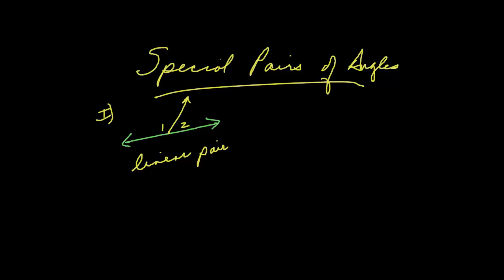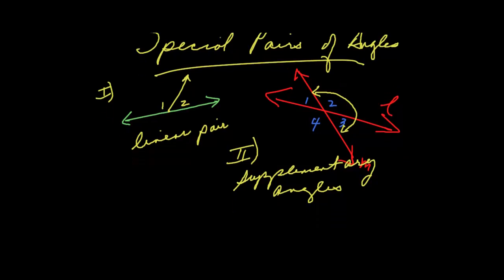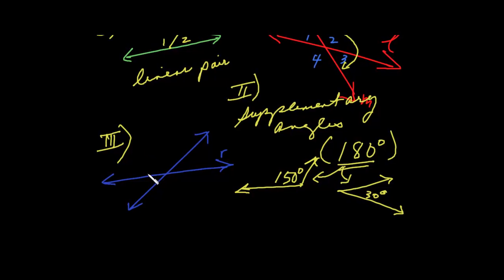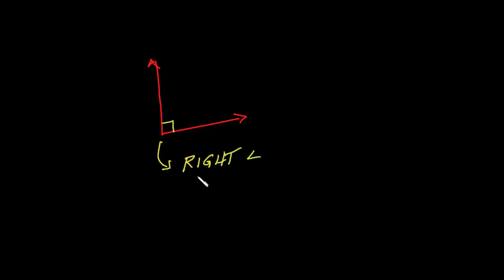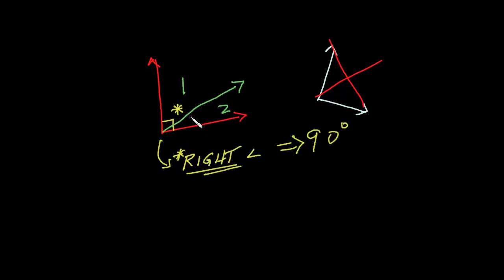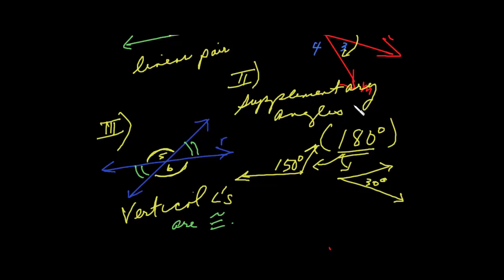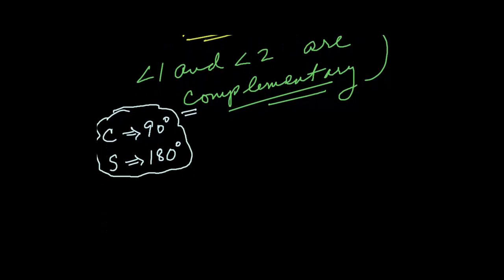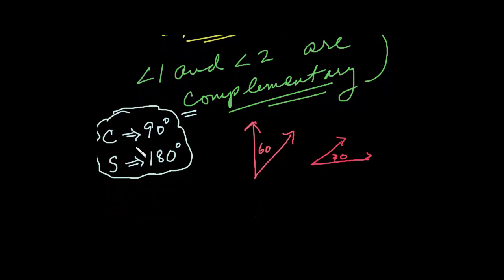Special Pairs of Angles (Complementary)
A summary look of special pairs of angles including complementary angles.